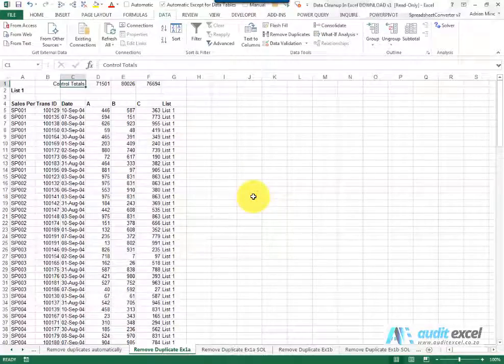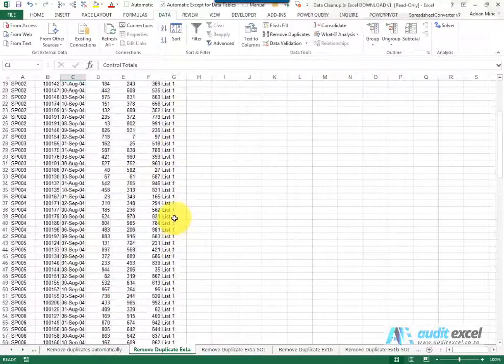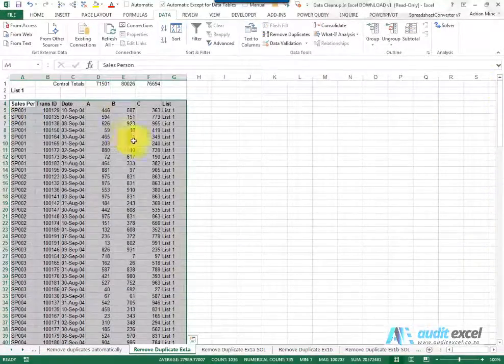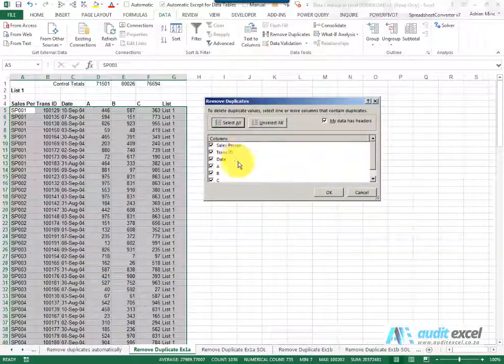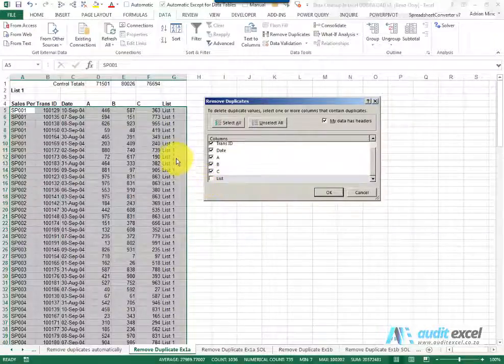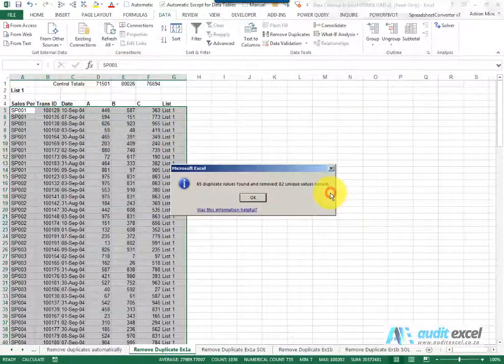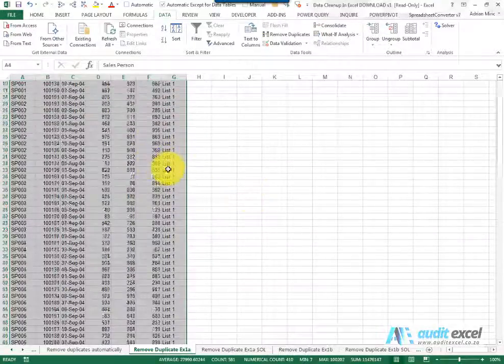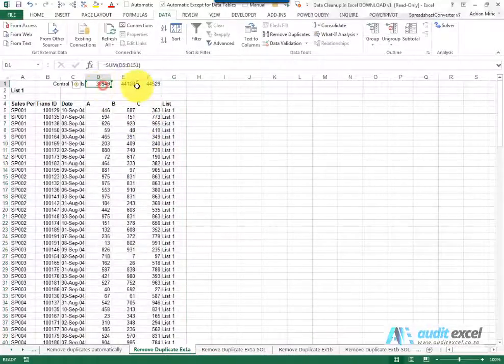Create unique list of items from 2 different lists in Excel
00:00 Remove duplicates where multiple but not all columns indicate duplicate
00:15 Use the Remove Duplicate Tool
00:35 Remove the column that does not need to be the same

Use the Remove Duplicates tool to find the unique values between 2 lists that should have been the same but for some reason there are differences between the 2 lists.